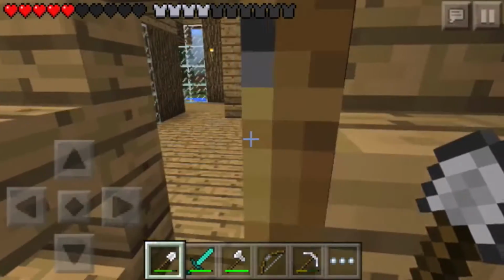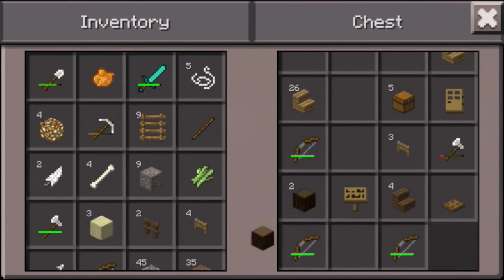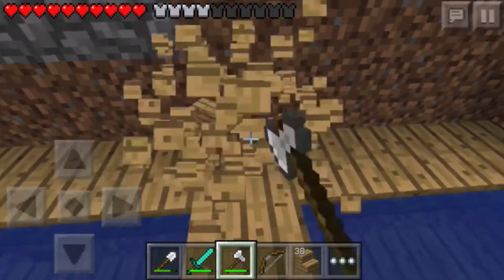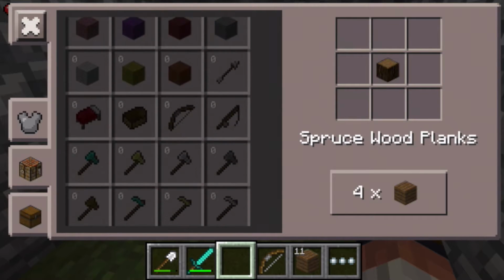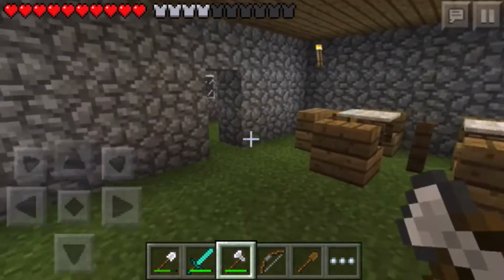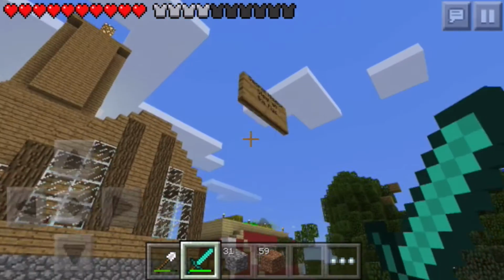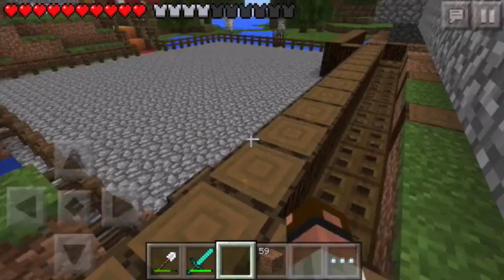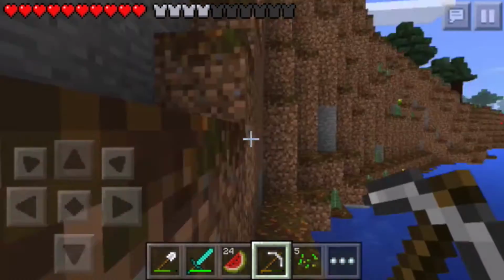Minecraft PE: Let's Play Part 27 ""Harbour"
I build a Harbour in my world.